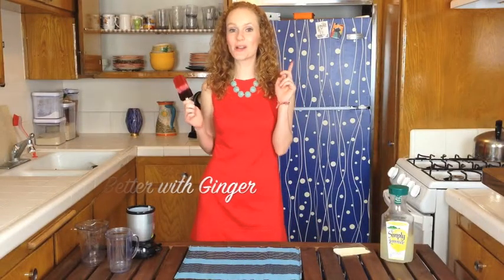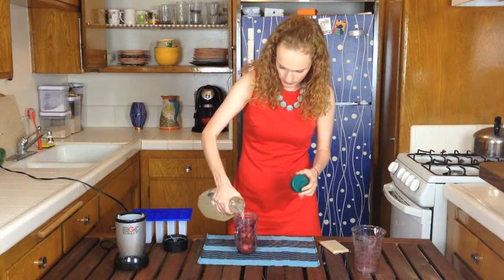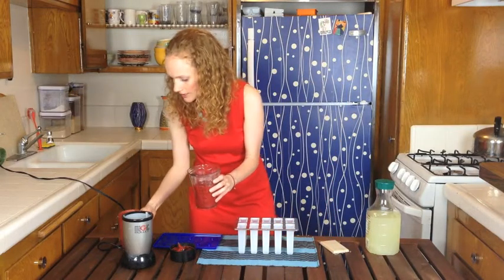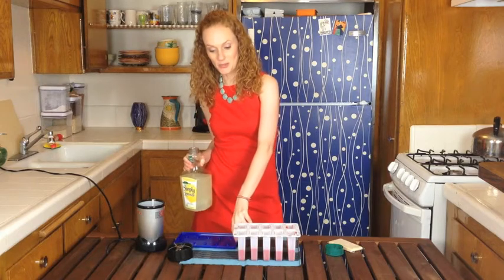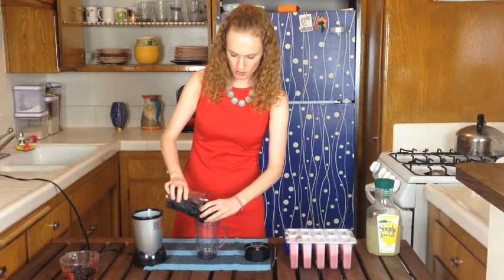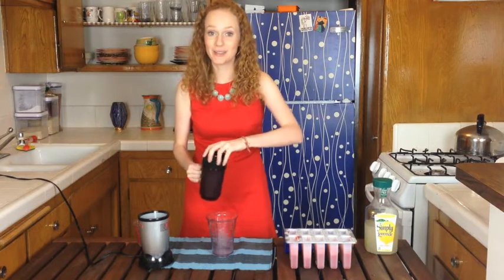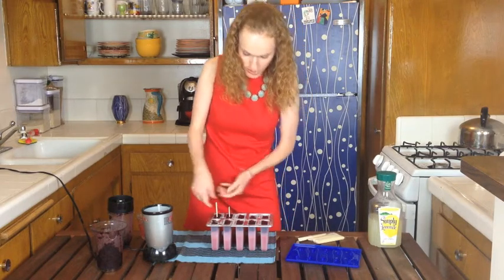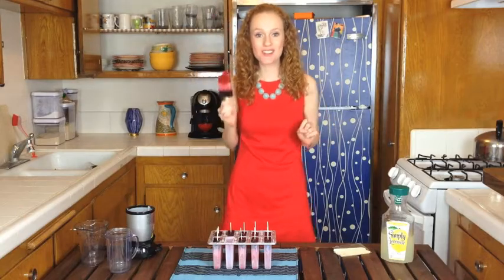BWG Ep 19: July 4th Red, White and Blue Popsicles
Watch to see how I make easy 4th of July red, white and blue popsicles. They're yummy AND healthy AND no artificial ingredients!

Ingredients
2 cups nearly thawed frozen strawberries and/or raspberries
2 cups nearly thawed frozen blueberries
Lemonade
12 Popsicle holders
12 Popsicle sticks

Instructions
1. Blend two cups of nearly thawed frozen strawberries and/or raspberries with a ½ cup lemonade (or enough to make a puree)
2. Fill up popsicle holders slightly less than 1/3 of the way up and put in freezer for 30 minutes
3. Remove popsicles from freezer and add slightly less than 2/3 of the way up with lemonade
4. Put in freezer for 1 ½ hours
5. Blend two cups of nearly thawed frozen blueberries with ½ cup of lemonade (or as enough to make a puree)
6. Remove popsicles from freezer and fill up slightly less than full with blueberry puree
7. Put a popsicle stick in each popsicle, pushing it all the way into the strawberry/raspberry puree
8. Freeze popsicles for 4 hours
9. Enjoy those bad boys and happy 4th of July!